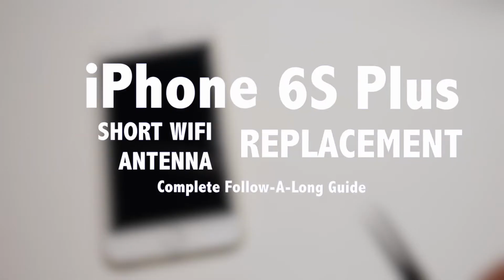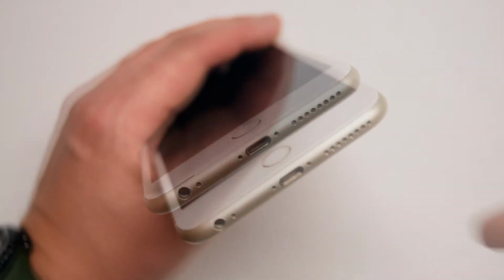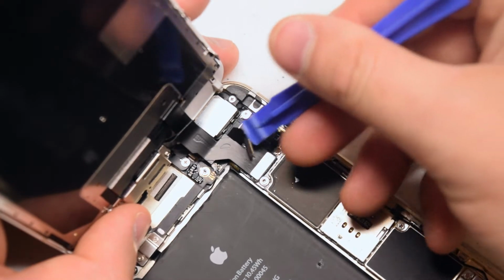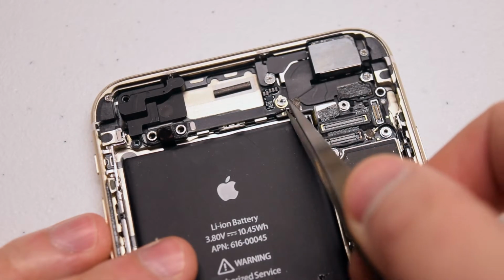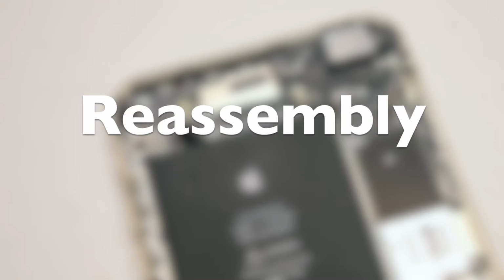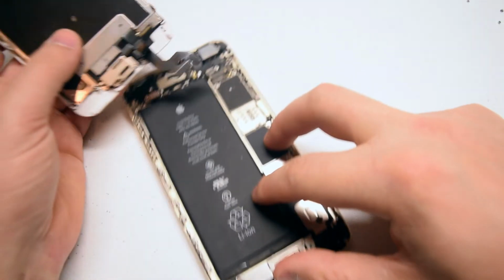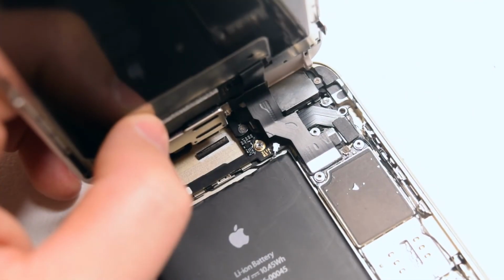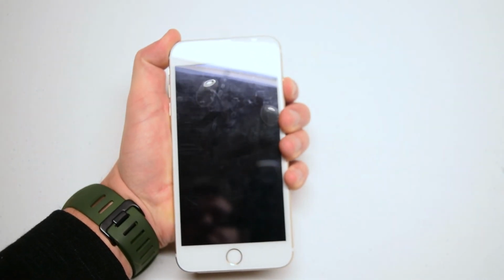iPhone 6S Plus Short WiFi Antenna Replacement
This video will guide you through the process of replacing the short wifi antenna on an iPhone 6S Plus. The video is a step by step follow along guide, with nothing left out, from start to finish.